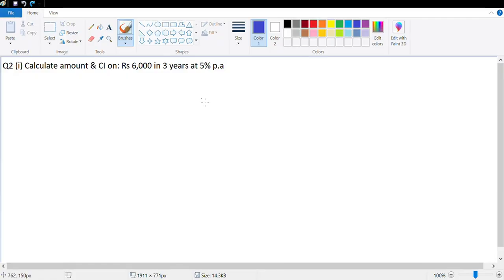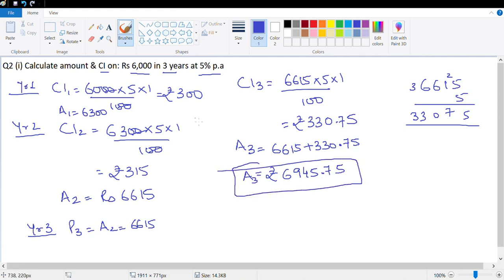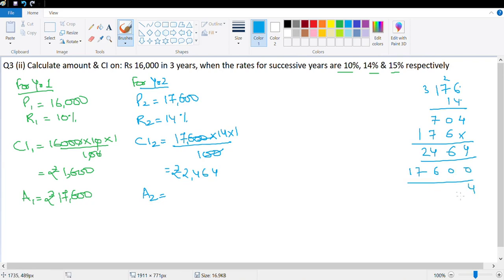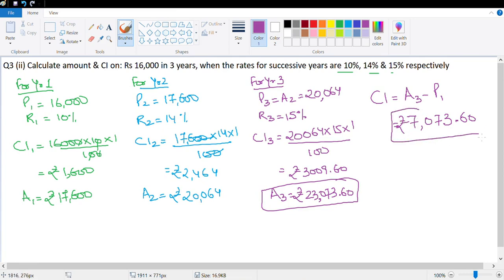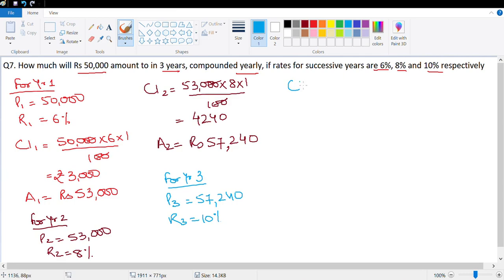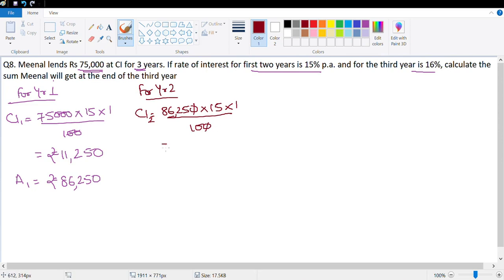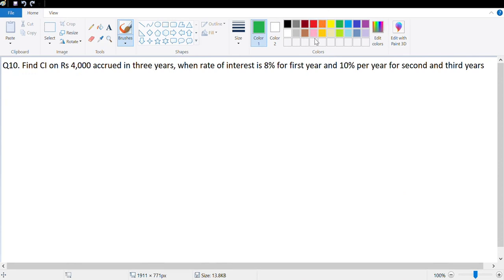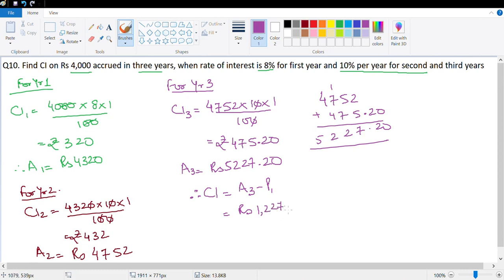Class 9 Compound Interest Ex 2A (Homework questions)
ICSE
Class 9
Concise Mathematics
Selina Publications
Chapter 2
Compound Interest
Ex 2A